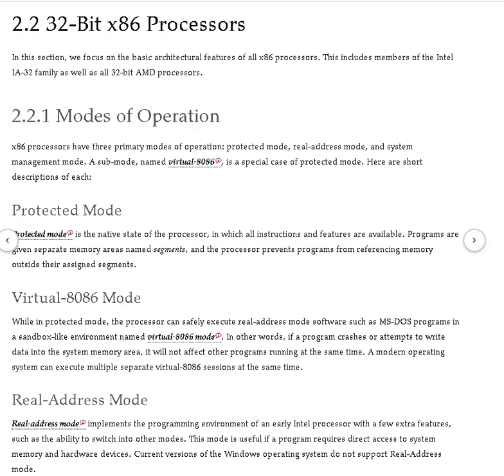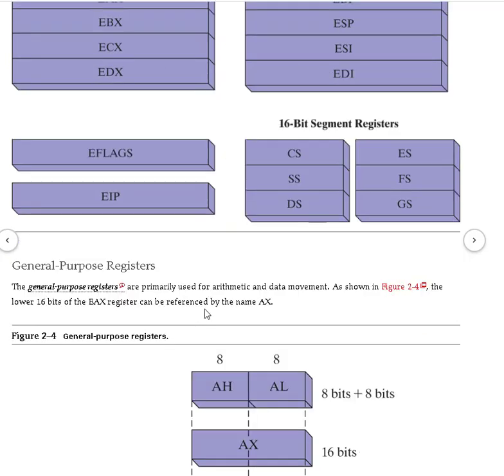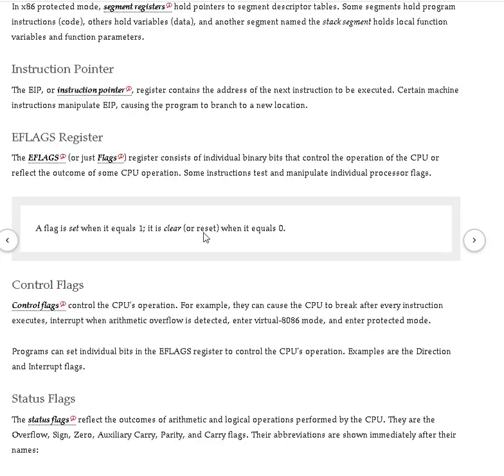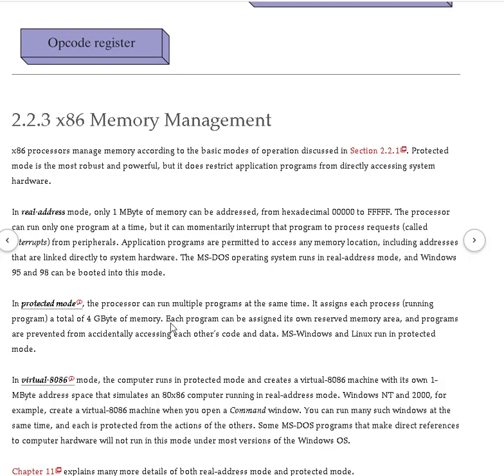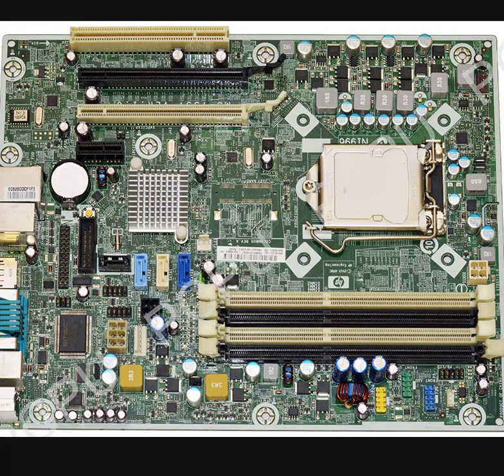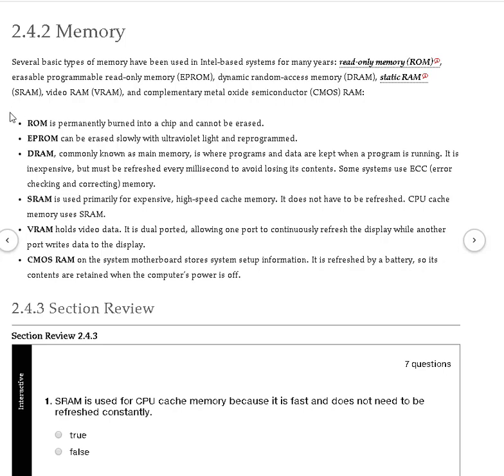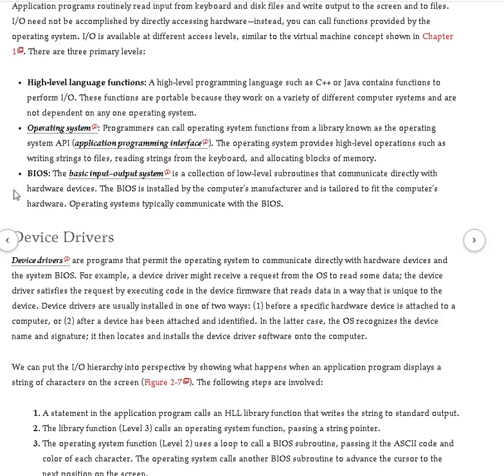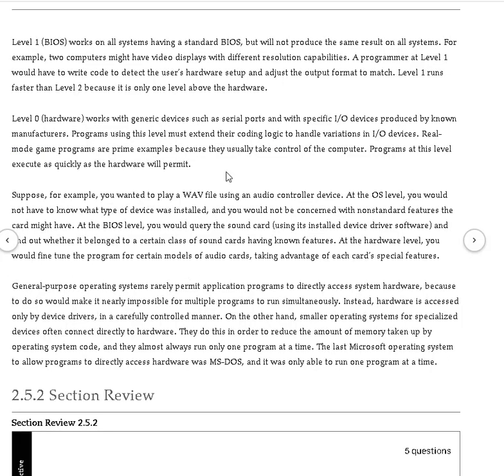COSC 2425, Section 2.2, 2.4, 2.5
This video completes our look at Chapter 2. It goes deeper into the internals of the CPU, especially focusing on general purpose registers and 32-bit programs running in protected mode.